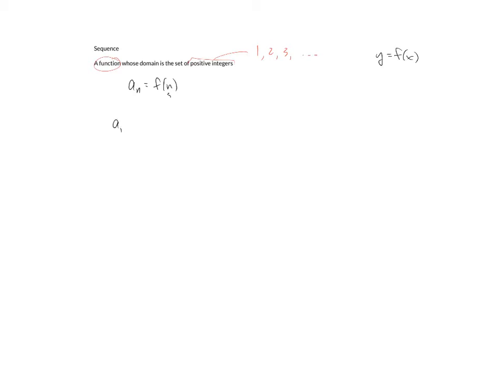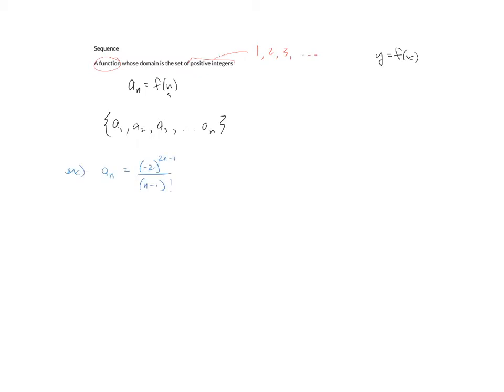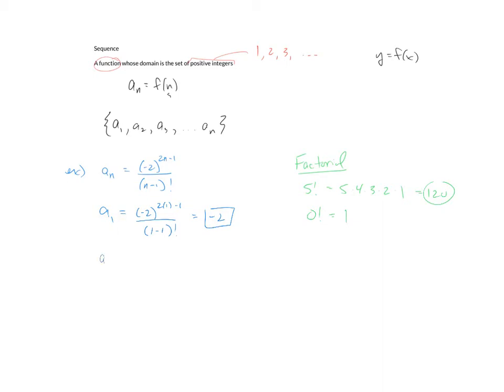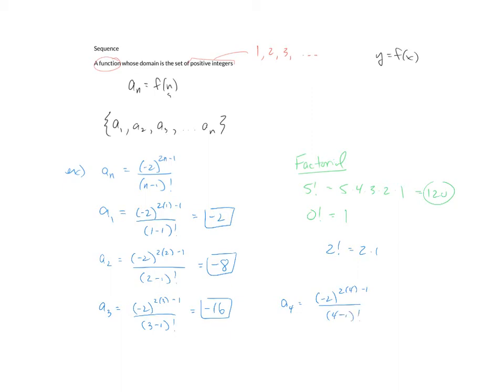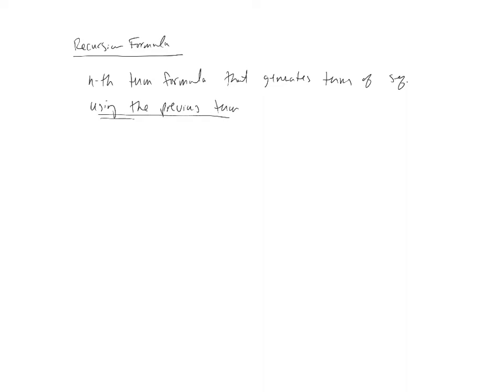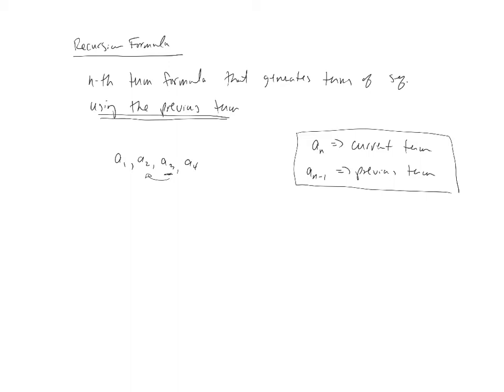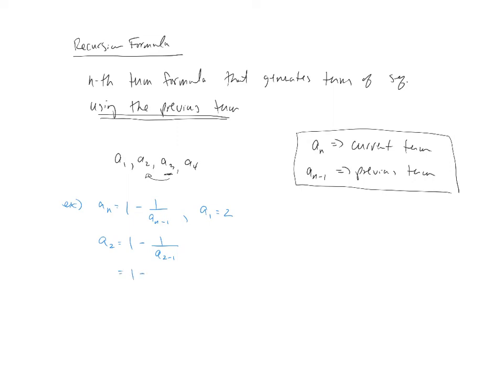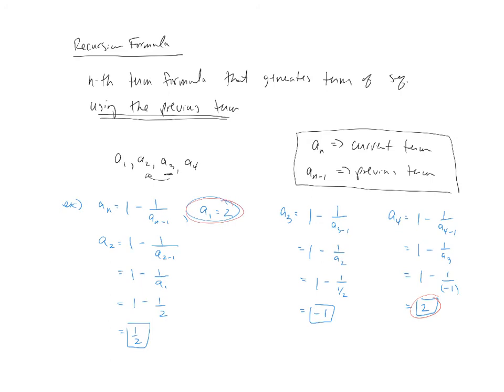Sequences - Part 1